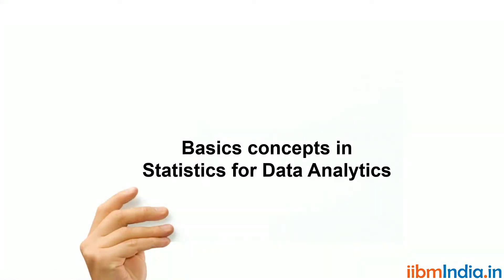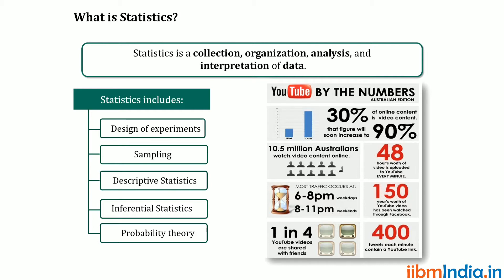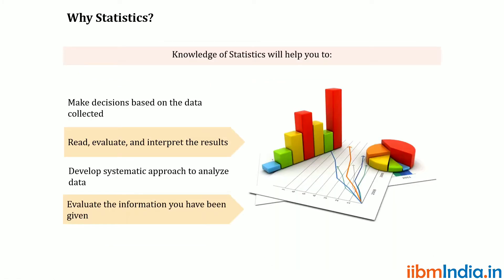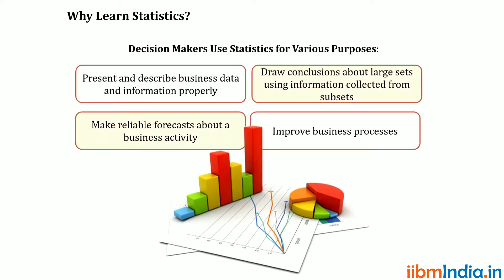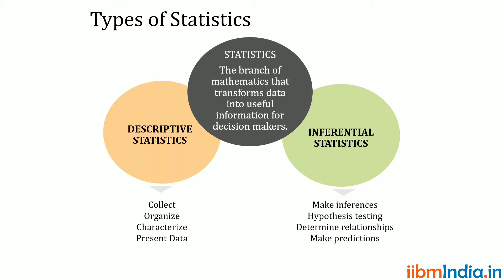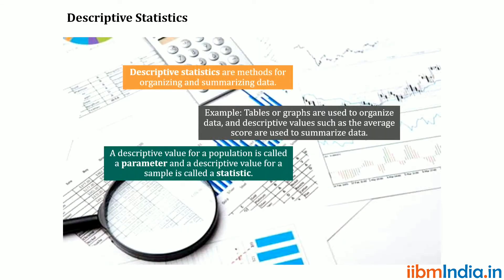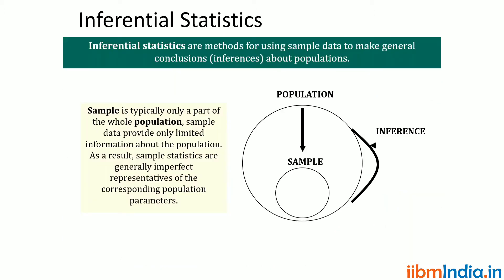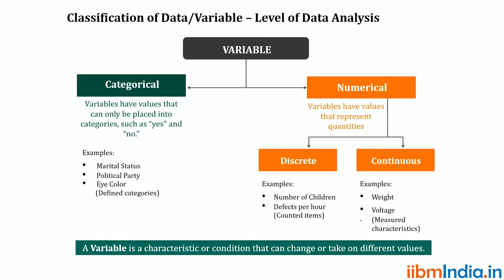Module-2 Introduction to statistics